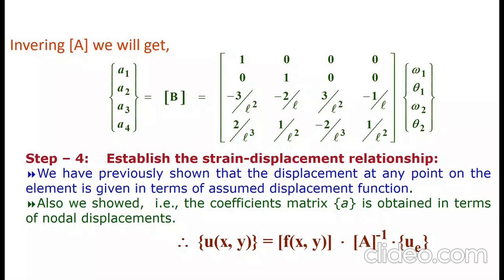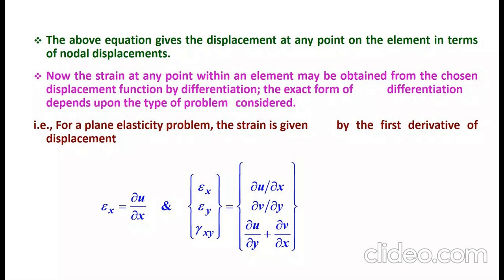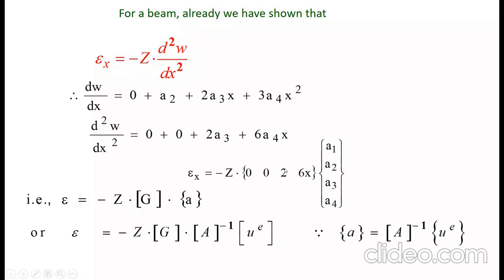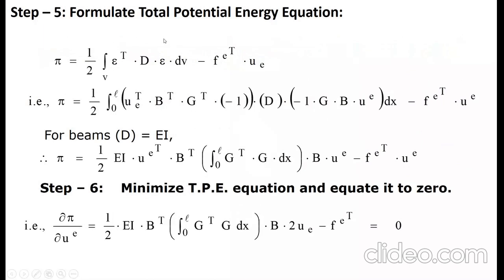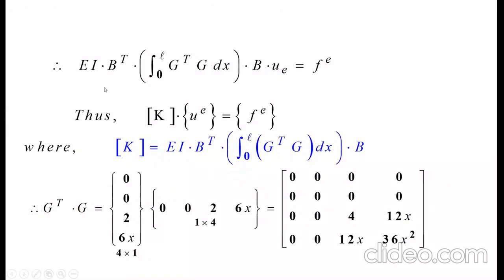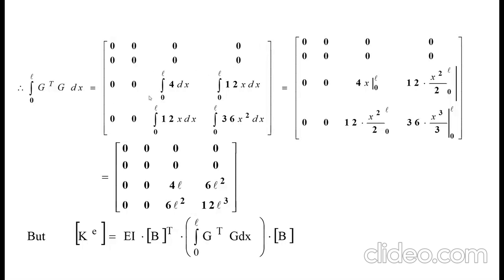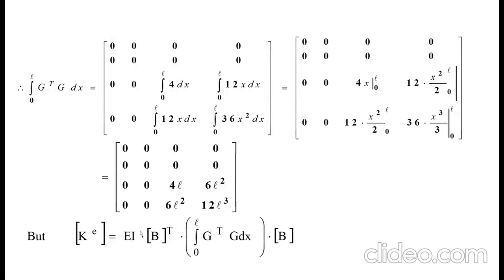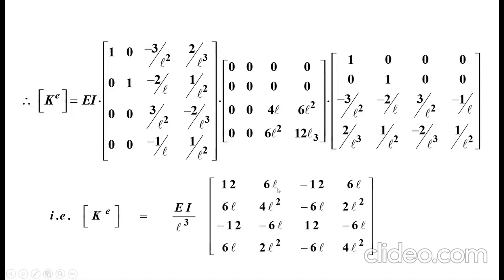Finite Element Analysis-1.1